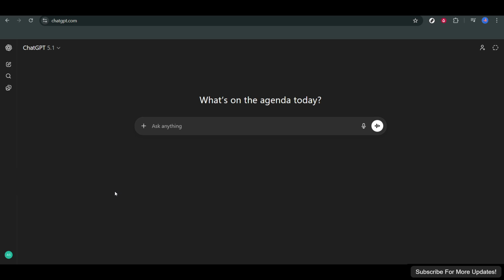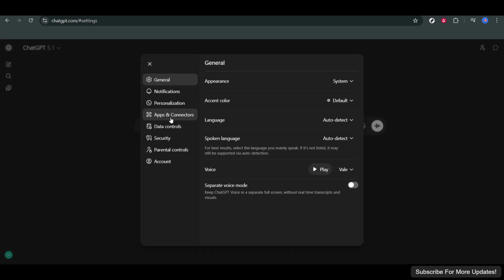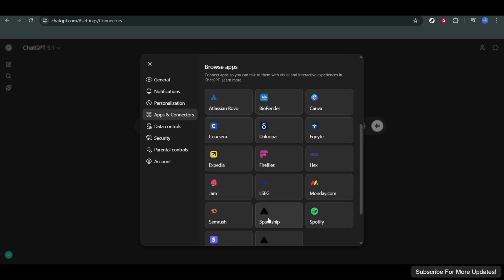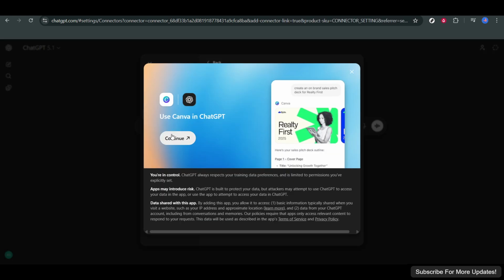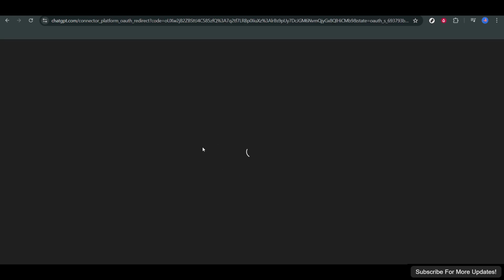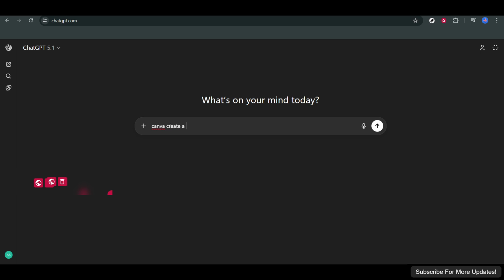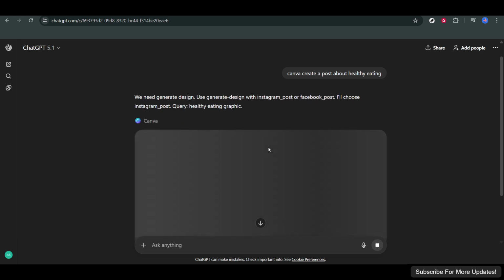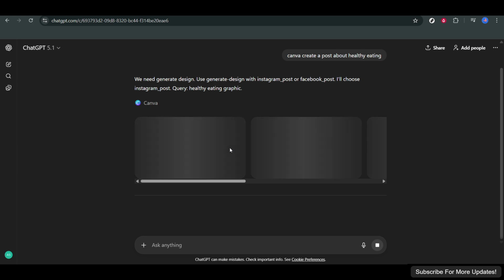How To Connect Canva To ChatGPT - Create Stunning Designs FAST! (2026 Easy Tutorial)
Learn how to connect Canva to ChatGPT so you can generate designs, send projects directly into Canva, and create visuals using natural prompts in your ChatGPT workflow.